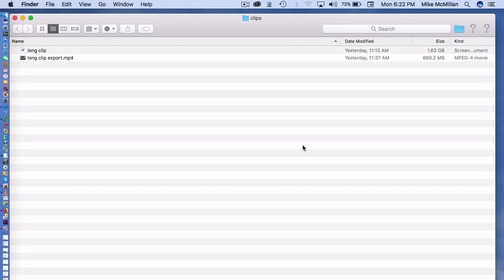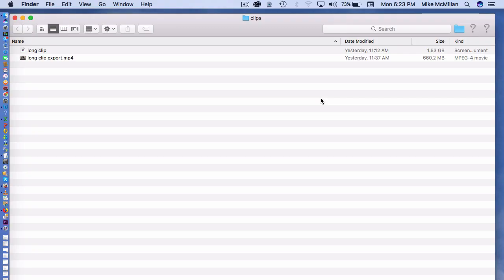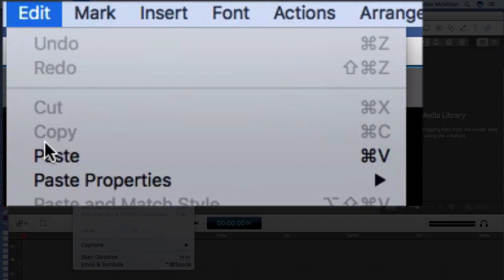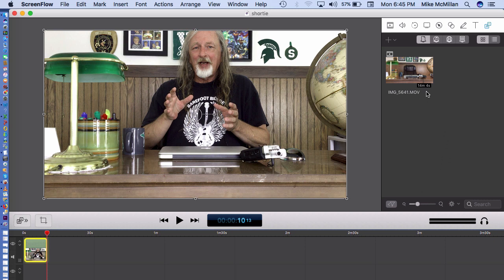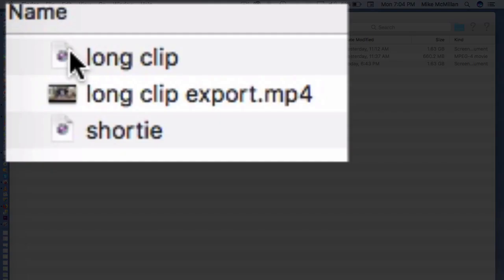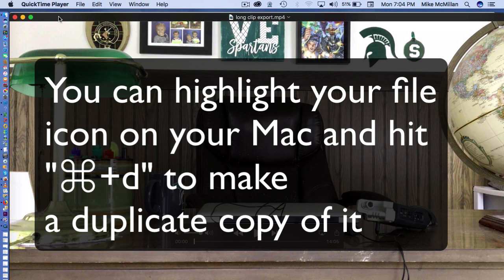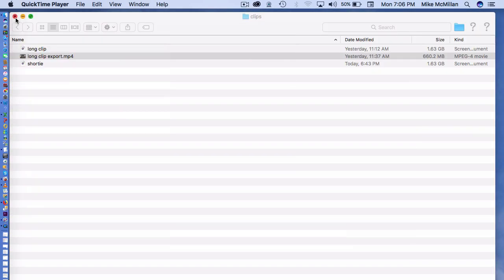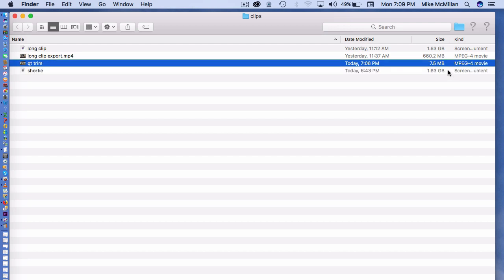How To Copy And Paste In ScreenFlow The Right Way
Copying and pasting in ScreenFlow can cause problems unless it is done right. In this video I show a clever trick to to sidestep Screenflow's non-destructive editing algorithm to drastically decrease the file size of your finished product. The problem arises if you want to copy a small section of a long video clip and paste it into another video project. When you cut the long clip to isolate the small section you want, copy that small section and then paste the small section into another project, while in the timeline of the other project indicates the small video section has indeed been pasted into place, in fact, if you look in the media library you will see that not only the small section of the long video was imported, in fact, the entire long clip was imported thus bloating the file size in the new video. In this video I give you a technique to overcome this problem easily. I use Quicktime 7 to accomplish this. Mac Mojave (v. 10.14) is the last version of the Mac OS that will run Quicktime 7. If you have a new Mac such as the Catalina OS out in the fall of 2019 or subsequent versions let me know in the comment section below and I can give you a work-around. If you have any questions don't hesitate asking. Best wishes in all you do with your videos! -Mike McMillan